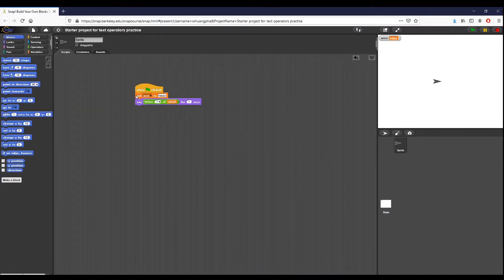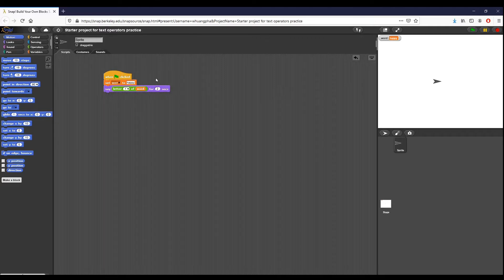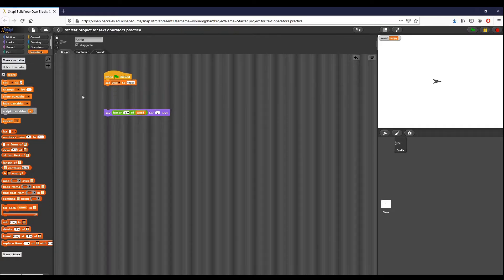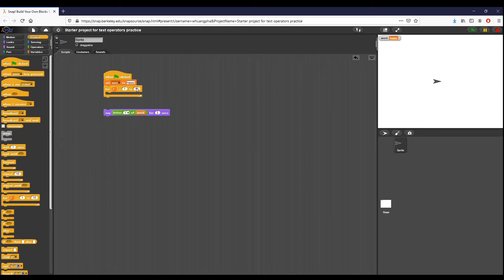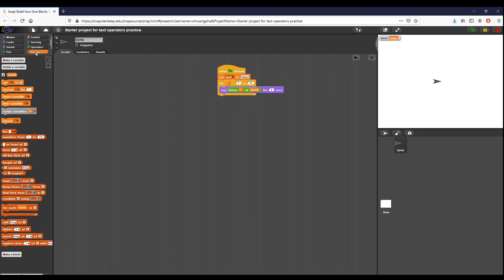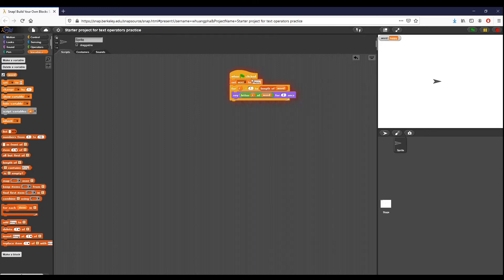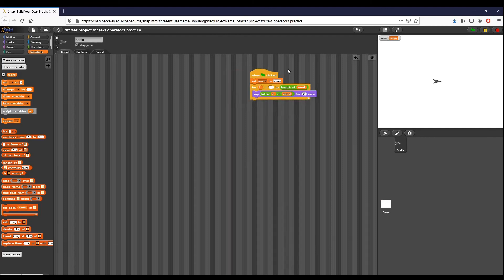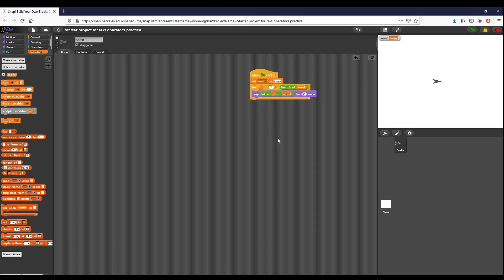Lesson 4.2: Do Now: Letters of a Word?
Students and teachers! Welcome to unit 4! Although we aren't jumping straight into lists, we are certainly using concepts that will come in handy for the remainder of the unit.